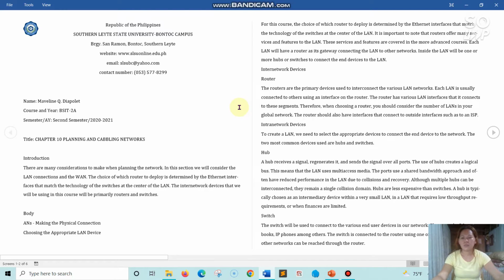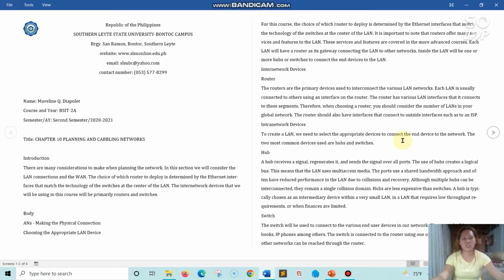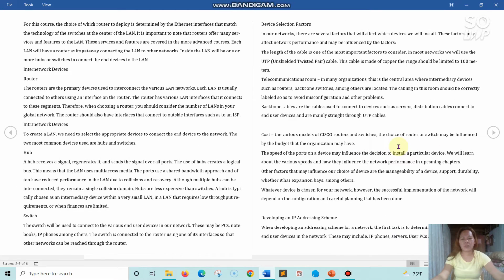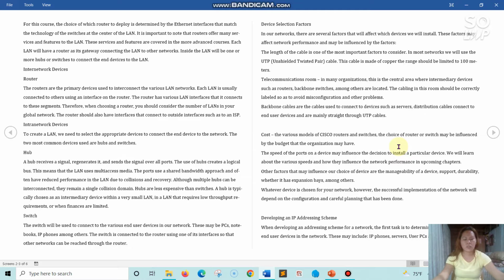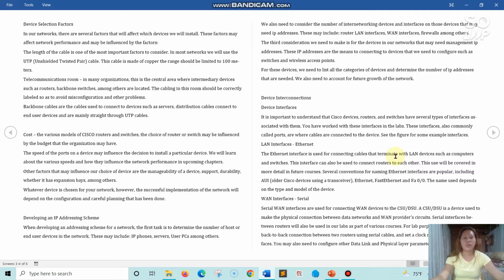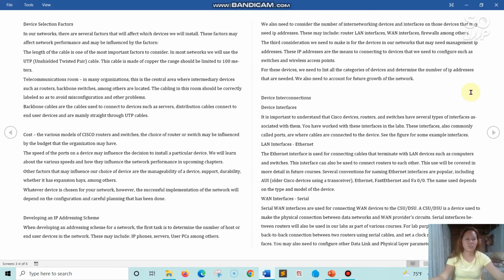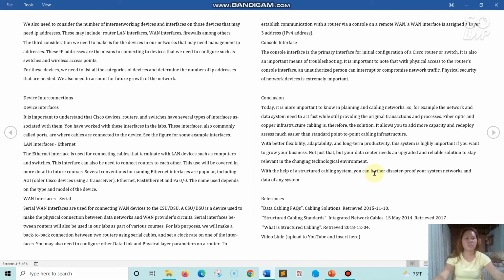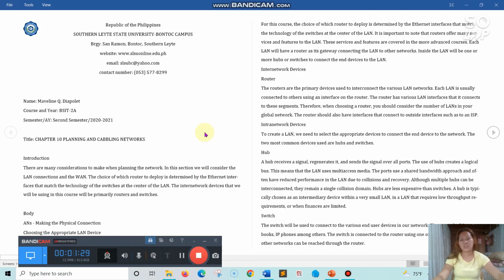CHAPTER 10 PLANNING AND CABLING NETWORK